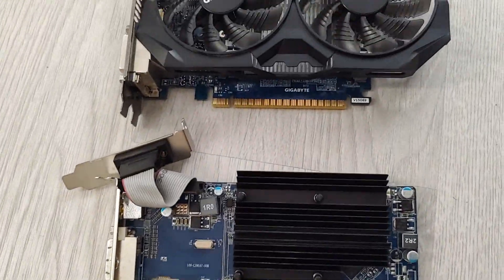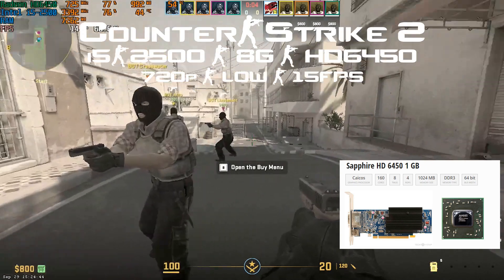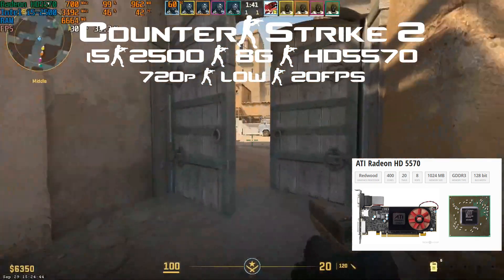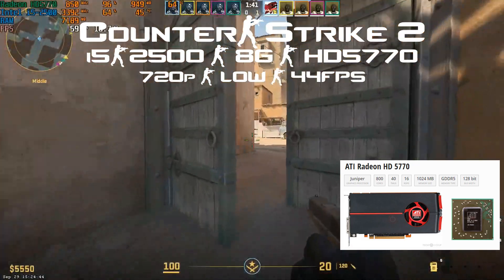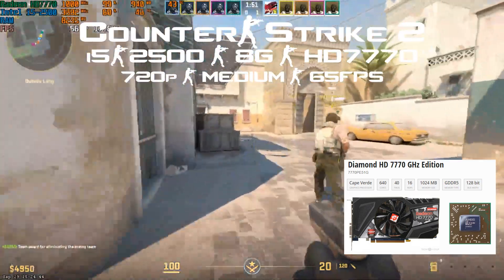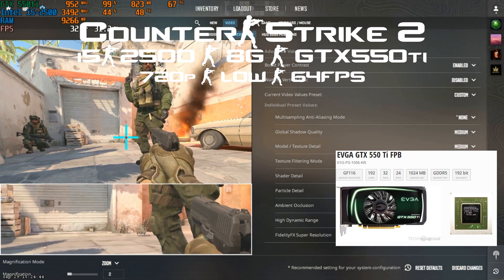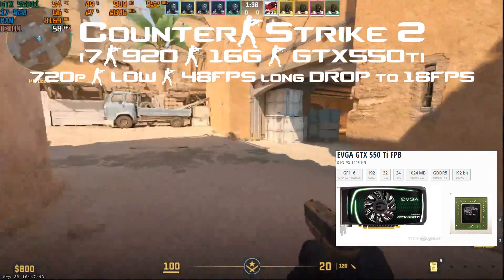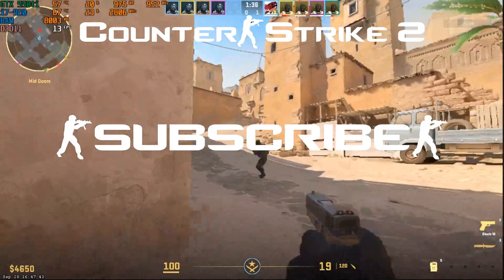CS2 - Counter-Strike 2 Minimum Requirement GPU is 1G. So which 1G GPU it is!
So the new or update CS:GO to CS2 have new minimum requirement, which is 1G GPU... Some Dev don`t put any effort on that part. We`re going to find out which 1G GPU could be a playable experience, AMD and Nvidia side. I have tried from my collection of 1G GPU. The HD6450, HD5570, HD5770, HD7770 and the GTX 550ti.